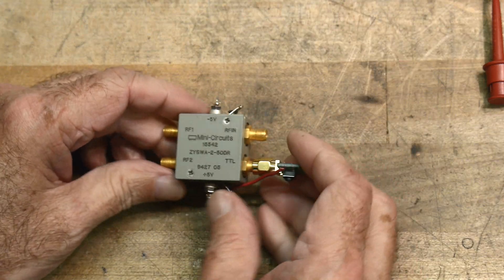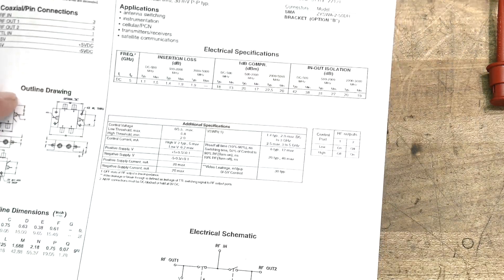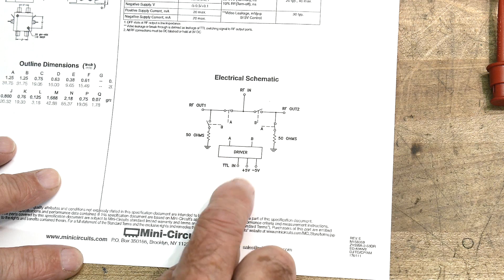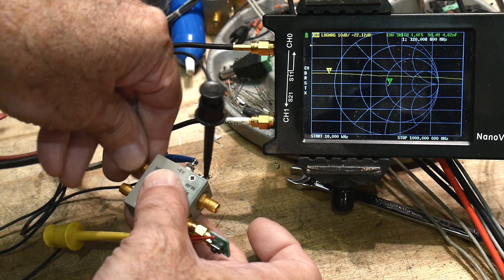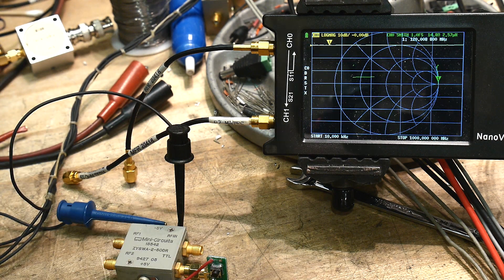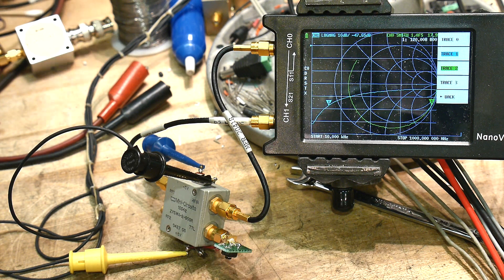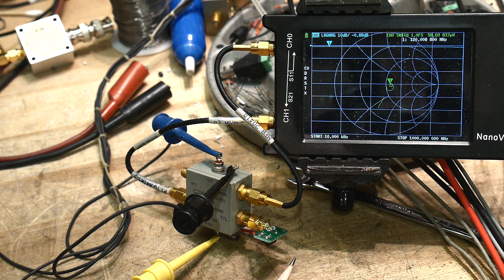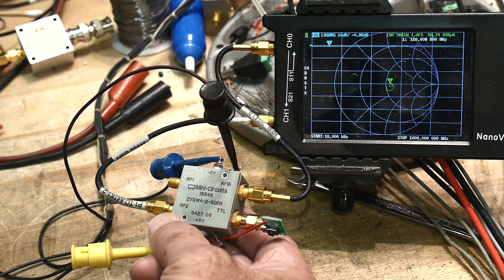#569 Solid State RF Switch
Episode 569
$0.99 on eBay (and pesky postage)
Be a Patron: